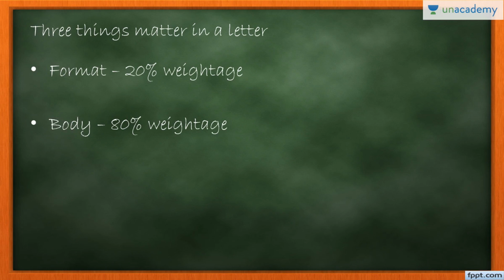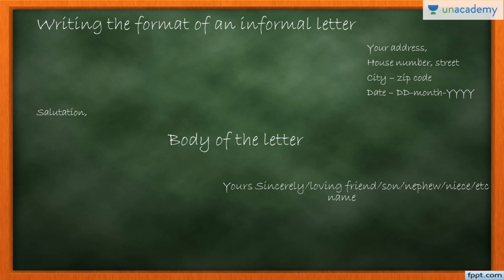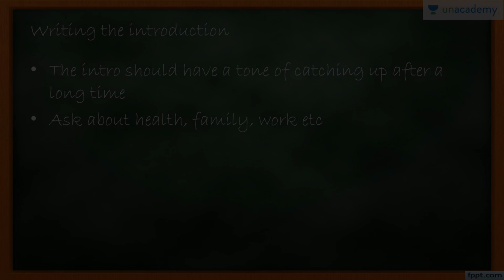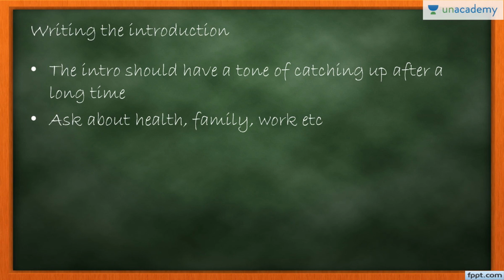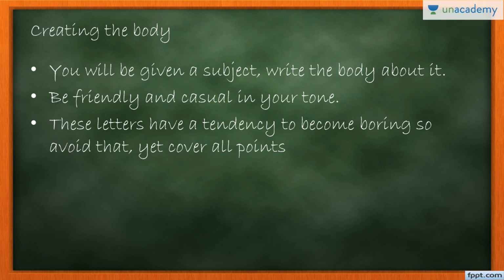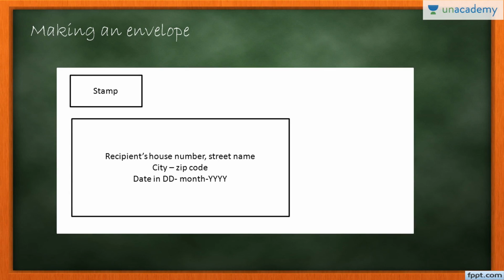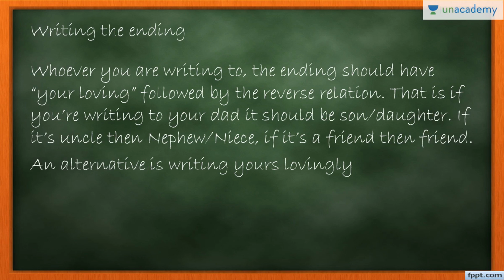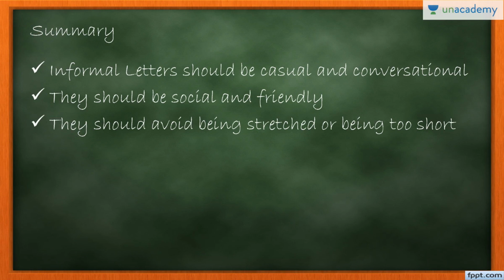Writing Skills for School Level Examination - Informal Letters